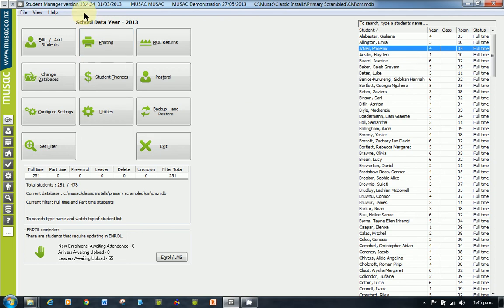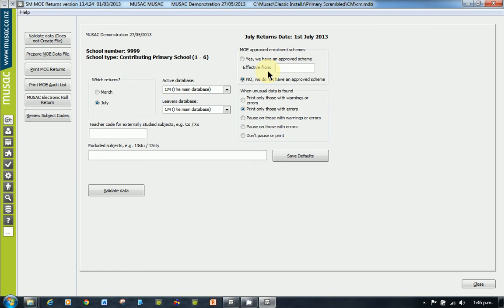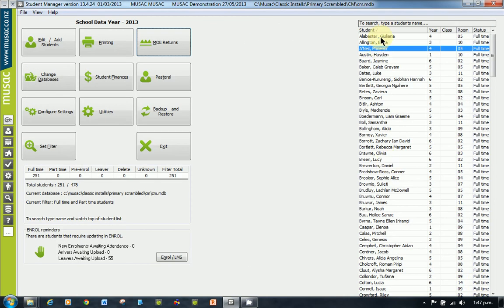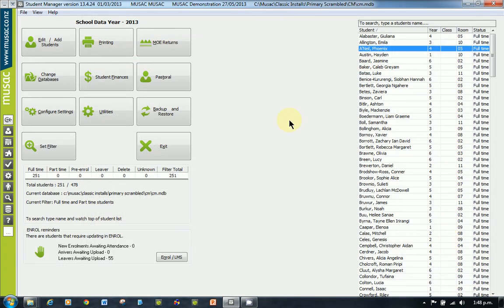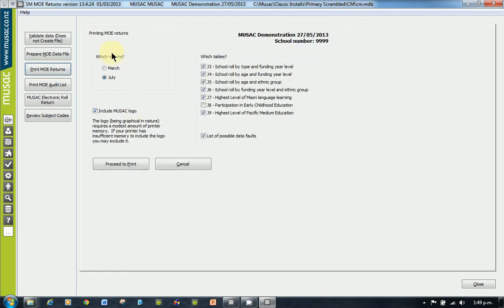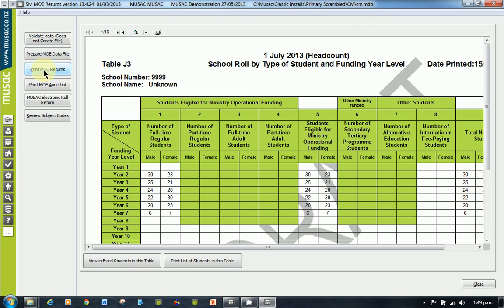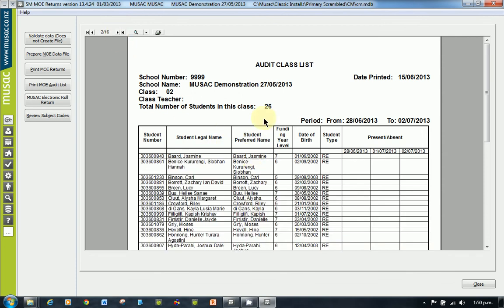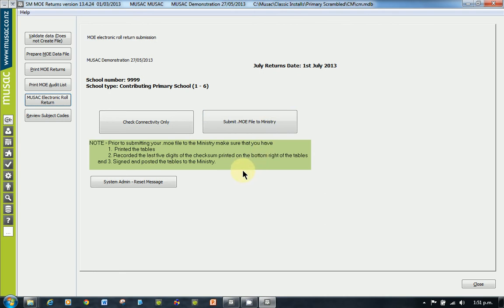Student Manager - July MoE Returns (primary and intermediate)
A guide to checking and preparing your data in MUSAC Student Manager for the July MoE Returns, for primary and intermediate schools.